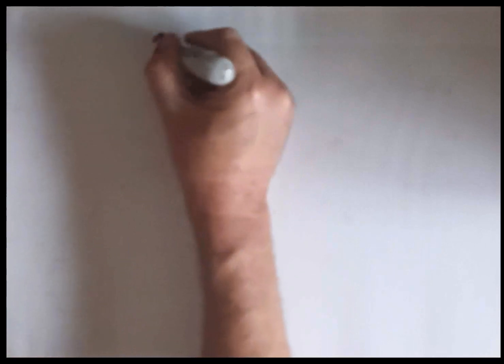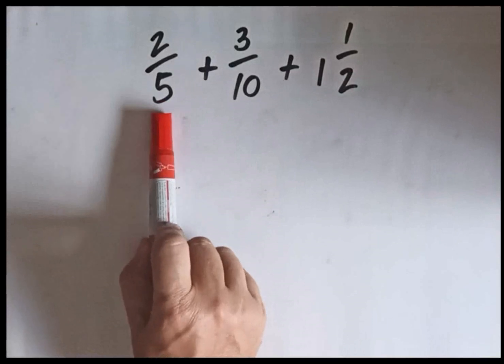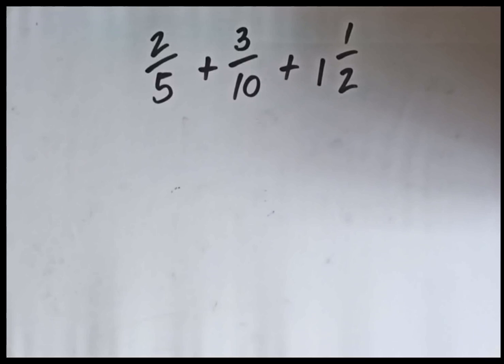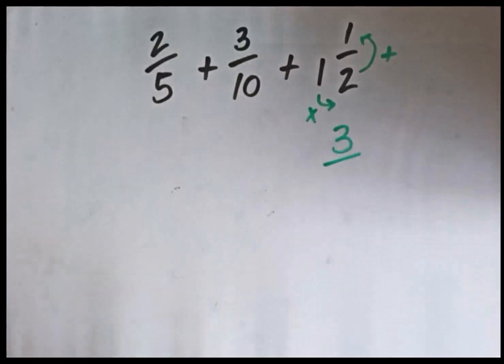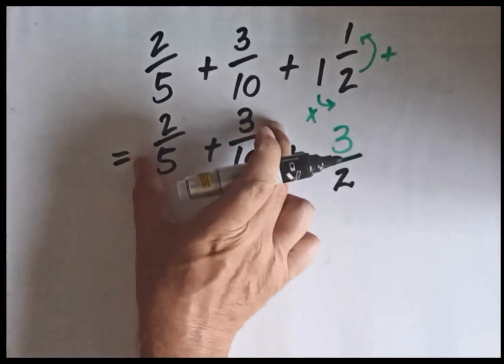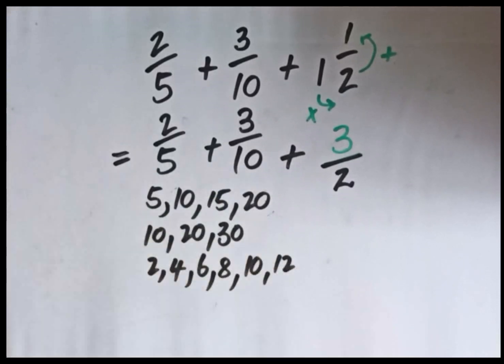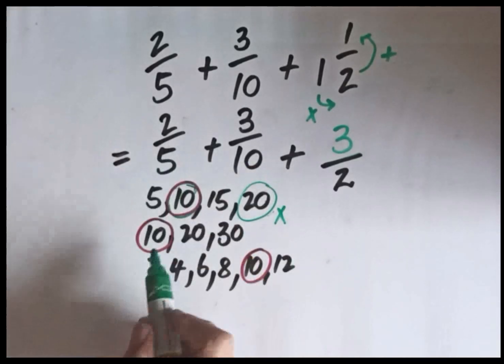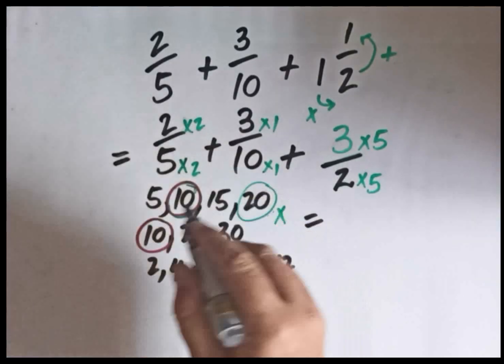Addition and subtraction of fractions and mixed numbers